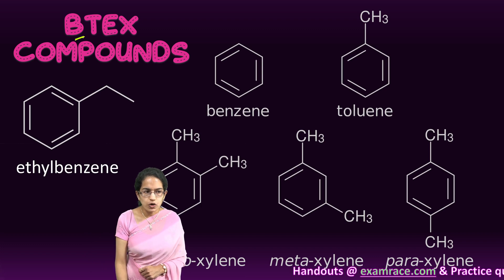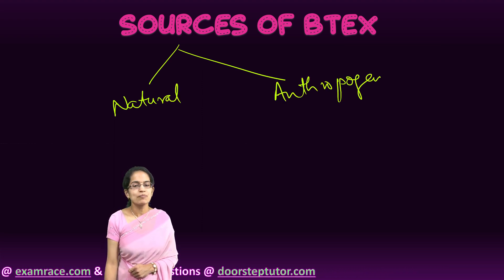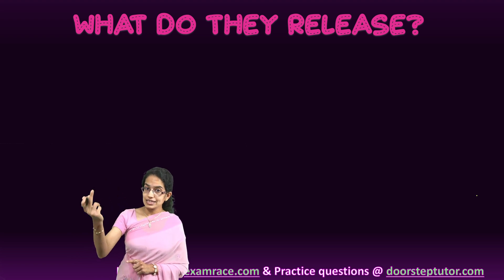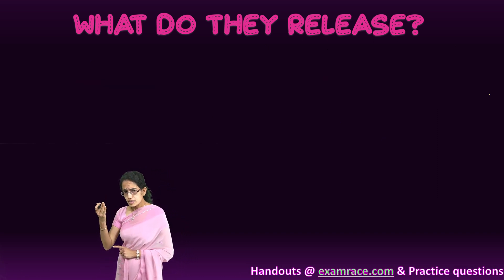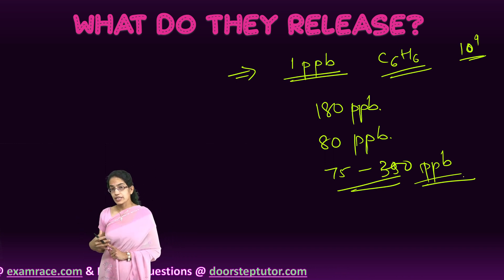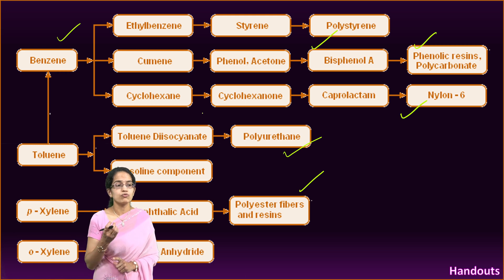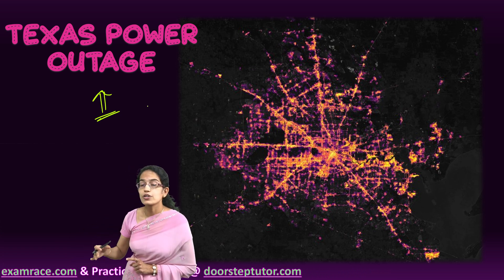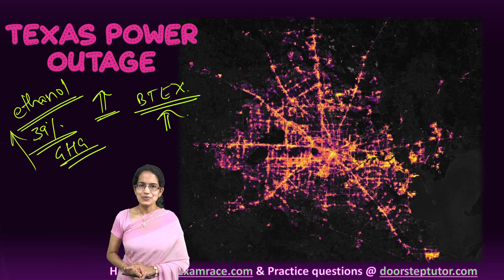BTEX (Benzene, Toluene, Ethylbenzene, and Xylene) Compounds - Petroleum Refineries, Texas Case Study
Also visit
Petroleum refineries are a source of air pollution emissions, such as BTEX compounds (benzene, toluene, ethylbenzene, and xylene)

These compounds occur naturally in crude oil and can be found in sea water in the vicinity of natural gas and petroleum deposits. Other natural sources of BTEX compounds include gas emissions from volcanoes and forest fires.
The primary man-made releases of BTEX compounds are through emissions from motor vehicles and aircrafts, and cigarette smoke. BTEX compounds are created and used during the processing of petroleum products and during the production of consumer goods such as paints and lacquers, thinners, rubber products, adhesives, inks, cosmetics and pharmaceutical products.
BTEX compounds are among the most abundantly produced chemicals in the world.
particulate matter (PM), nitrogen oxides (NOx), carbon monoxide (CO), hydrogen sulfide (H2S), and sulfur dioxide (SO2).
chemicals released are known or suspected cancer-causing agents, responsible for developmental and reproductive problems. The release of these pollutants can also aggravate respiratory conditions such as asthma and COPD
Various contaminants from leaking petroleum tanks include methyl tertiary butyl ether (MTBE), benzene, toluene, ethylbenzene, xylene (BTEX), polycyclic aromatic hydrocarbons (PAHs), total combustible hydrocarbon (TCH), volatile organic chemicals (VOCs), petroleum hydrocarbons (PHCs), and many other toxic chemicals.
Benzene is a known carcinogen (cancer causing) – limit at more than 1 part per billion (ppb). The remaining chemicals (toluene, ethylbenzene and xylenes) are not recognized as carcinogenic and their drinking water health guidelines are much higher—between 300 and 800 ppb.
The following environmental and health standards for BTEX in fraccing fluids ensure that BTEX chemicals are not at a level that will contaminate drinking water or impact on groundwater dependant plants and animals:
Benzene – 1 ppb
Toluene – 180 ppb
Ethylbenzene – 80 ppb
m-Xylene – 75 ppb
o-Xylene – 350 ppb
p-Xylene – 200 ppb

 Chapters:
0:00 BTEX Compounds
0:34 Sources of Air Pollution
1:06 Sources of BTEX
2:10 Release into the Atmosphere
3:16 Permissible Limit
4:26 MTBE Compounds
5:06 Texas Power Outage
6:30 Ethanol